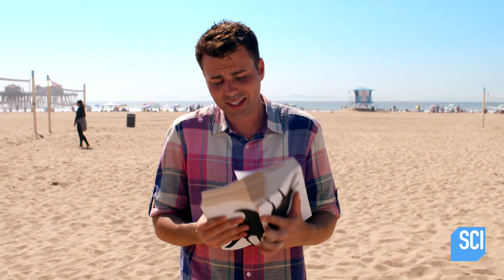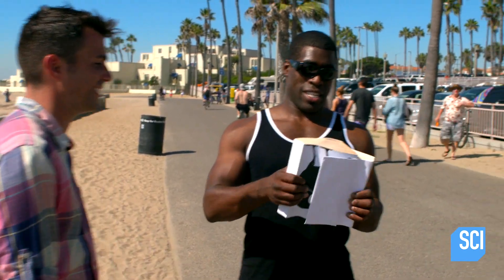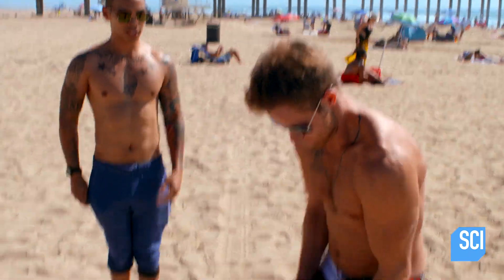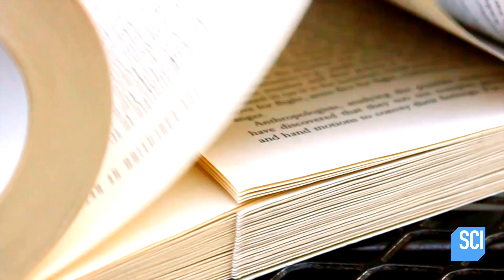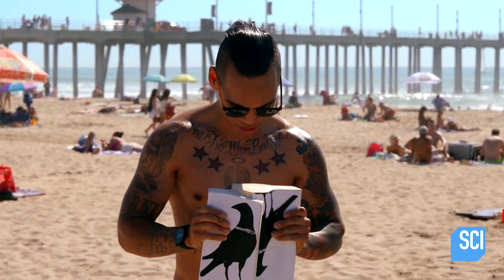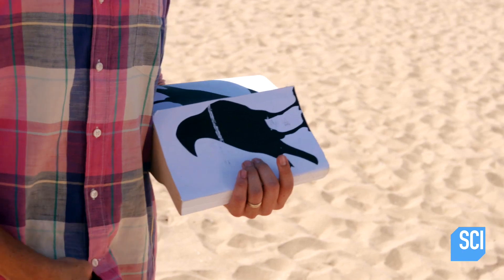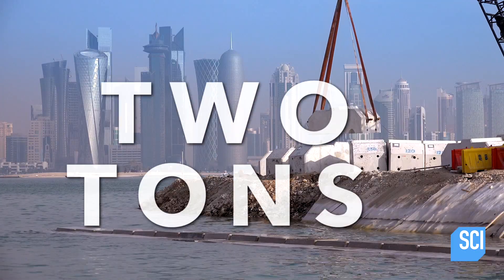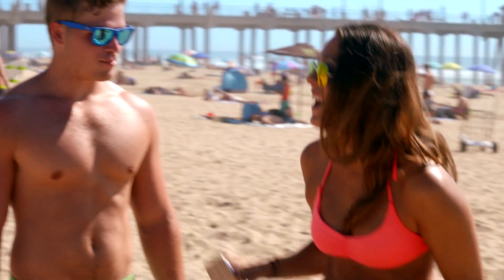Think You're Tough? Try This Feat of Strength!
How Can Paper Be Strong Enough to Lift Two Tons? A simple trick that makes ordinary books as strong as steel has some very complicated science behind it.

More Curious!